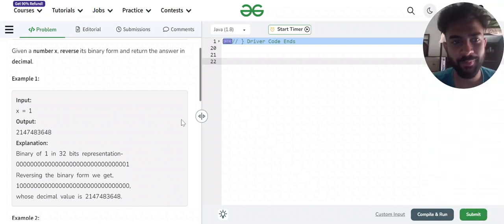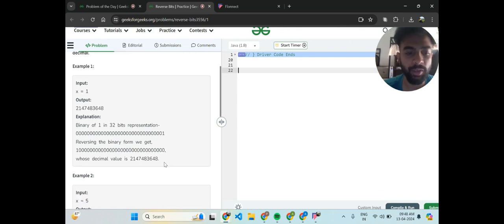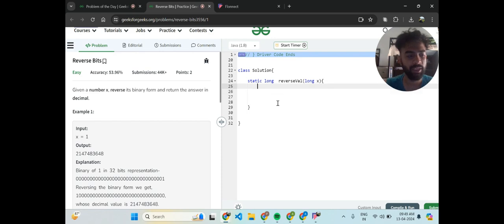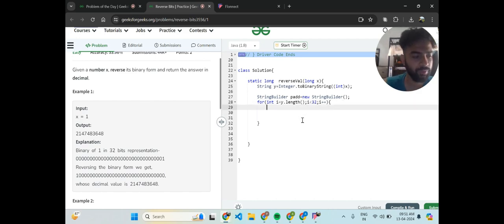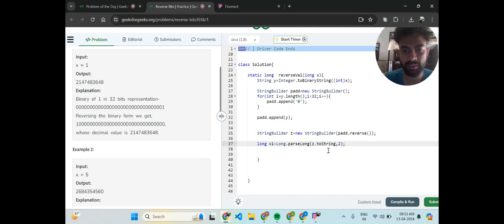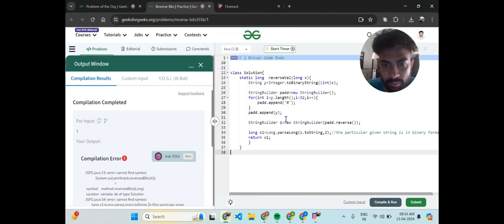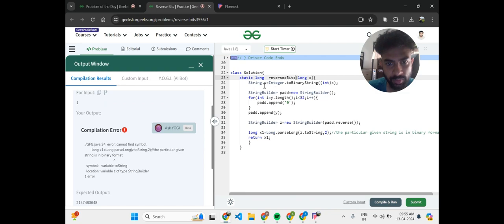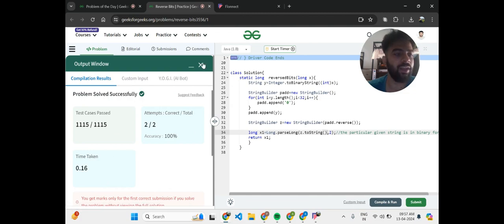23. Easy Trick to Reversed Bits Geek For Geeks POTD Java -Amazon/Cisco